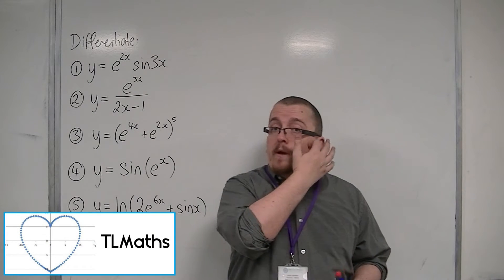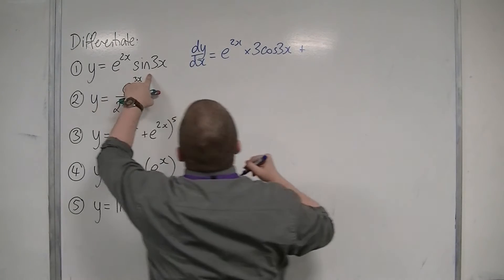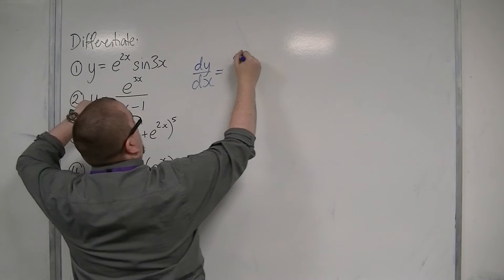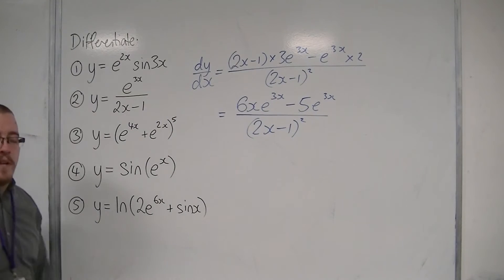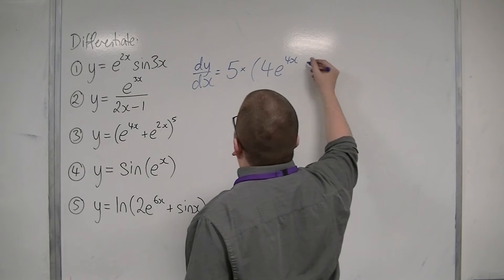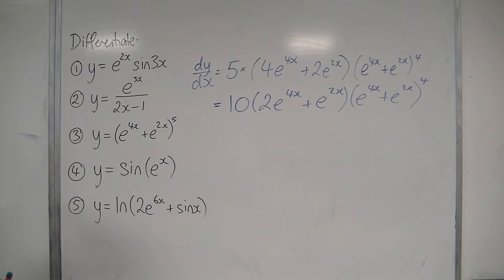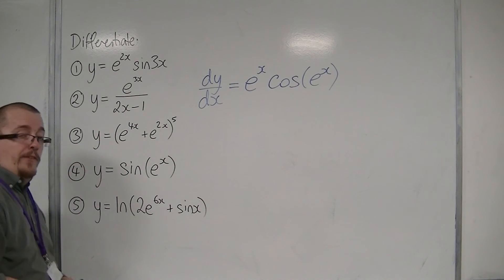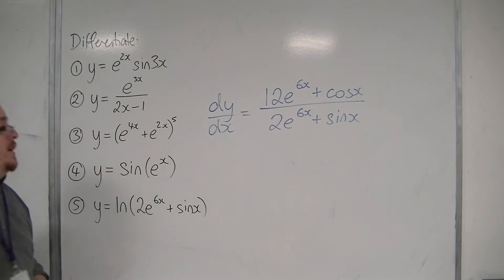OCR MEI Core 3 5.08 Chain, Product and Quotient Rule with e^x, Sin(x), cos(x) and ln(x)